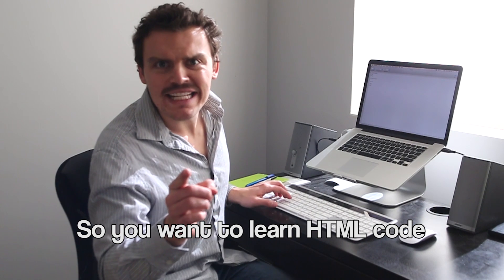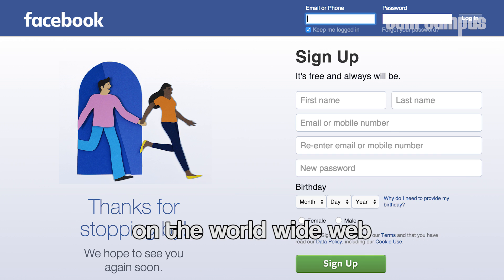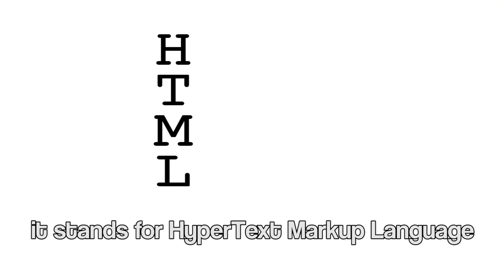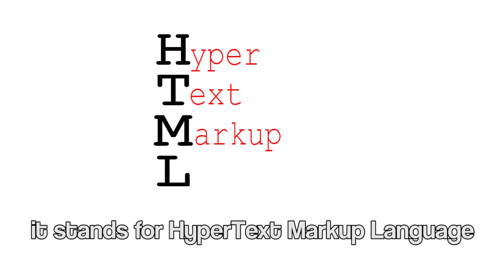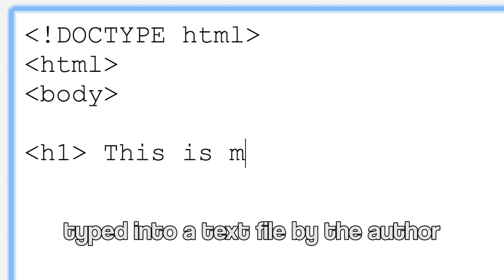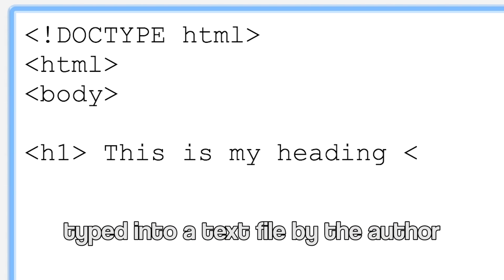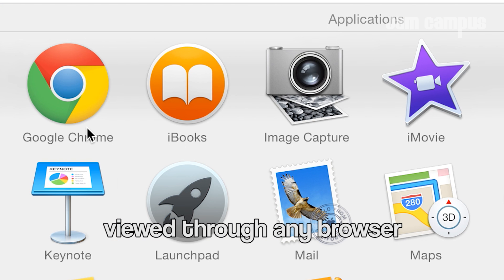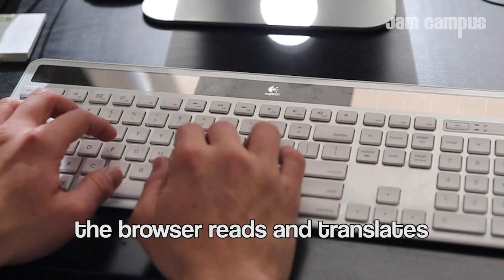The HTML Song (Parody of Drake - Hotline Bling)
🎧 SEE OUR FULL SONG LIBRARY

Lyrics:

So you want to learn HTML code
A computer language to make sites on the world wide web
A series of small, short codes
Stands for HyperText Markup Language

HyperText means hyper links
Connected clicks through pages linked
Markup is what text tags read
Determines the type of text it sees

HTML is made up of short codes
Typed into a text file by the author
The text file’s saved then viewed through any browser
The browser reads and translates so it’s readable

So what’s with all these ‘tags’ you’re speaking of?
They’re words between angled brackets that can allow
Images, links, tables to show up as you browse
Cleanly presented so easier to surf around

So here’s how you would make your text bold
Bracketed B then type your words
A forward slash to end code
And now the text is bold as your file loads..